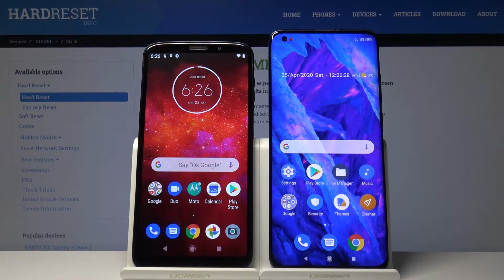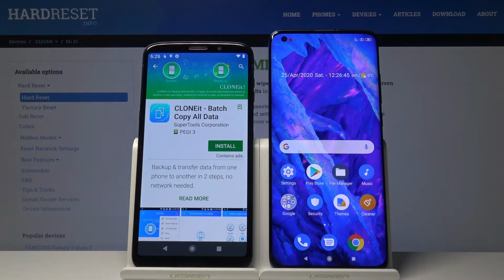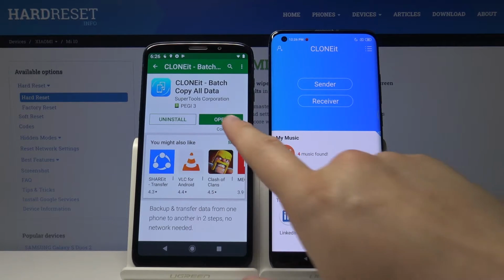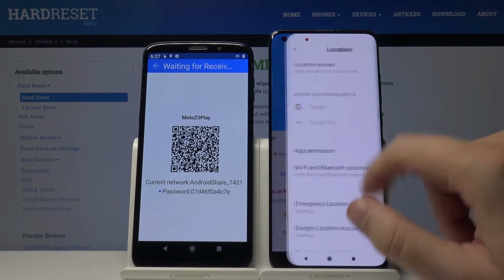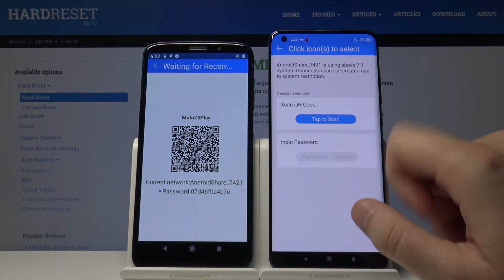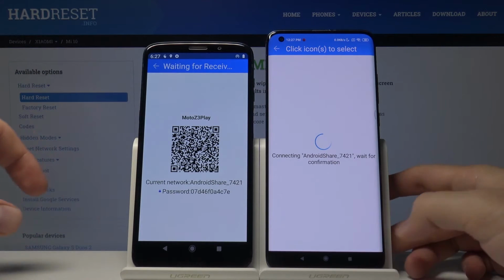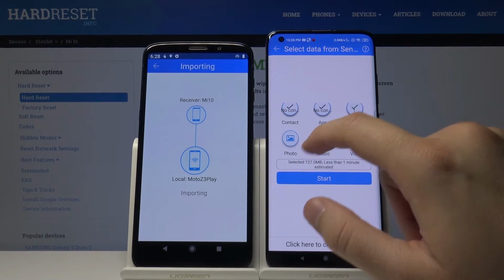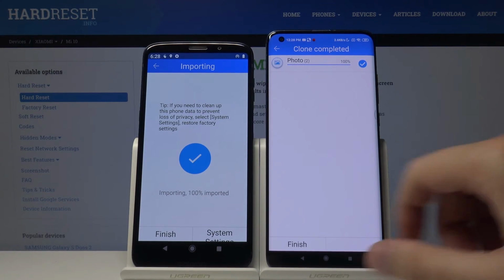Move Storage of Motorola phone to XIAOMI Mi 10 using CLONEit App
Read more info about XIAOMI Mi 10:
Come along with the uploaded video guide, where we show you how to successfully transfer data from Motorola phone to XIAOMI Mi 10 using the CLONEit app. If you are switching devices and you are looking for the best way to move the storage of the Motorola device to XIAOMI Mi 10, follow the above tutorial and learn how to download and install the CLONEit app to transfer files easily. Let’s use our guide and move data instant-on XIAOMI Mi 10. Visit our HardReset.info YT channel and discover many useful tutorials for XIAOMI Mi 10.

How to transfer files instant-on XIAOMI Mi 10? How to move Motorola phone data to XIAOMI Mi 10? How to share data between Motorola phone and XIAOMI Mi 10? How to send data from Motorola phone to XIAOMI Mi 10? How to share Motorola phone files to multi-people? How to transfer data to XIAOMI Mi 10 without network access? How to transfer data to a specific device?